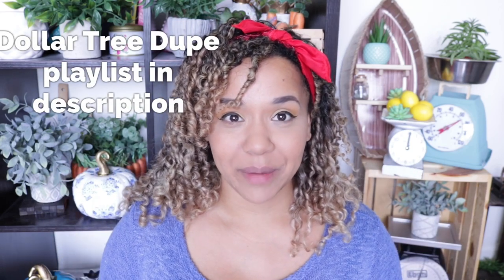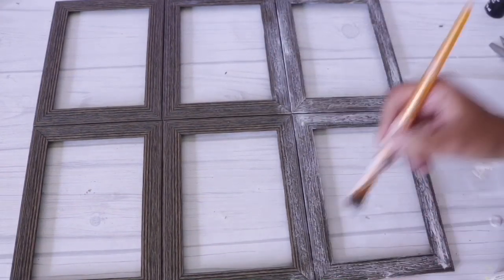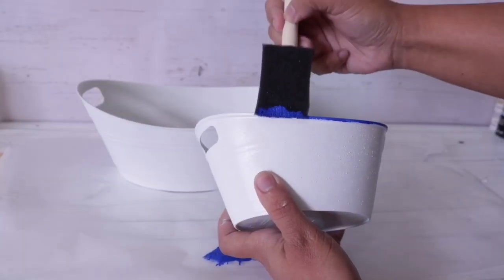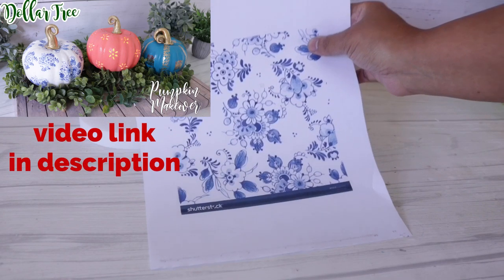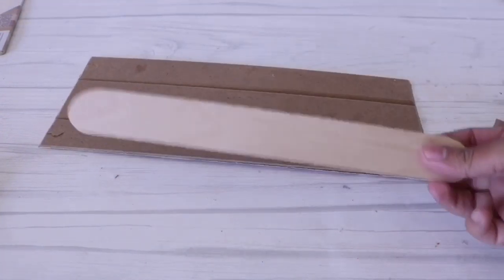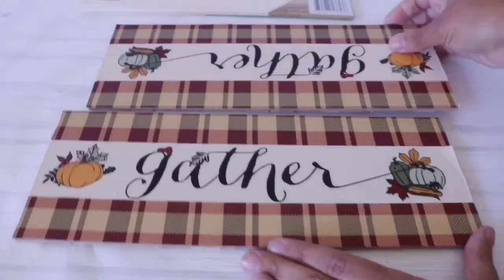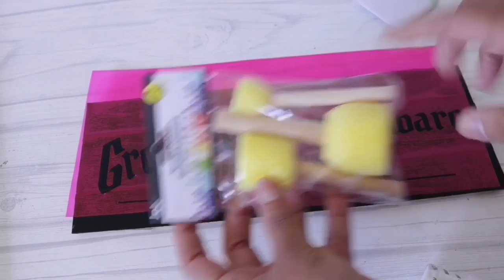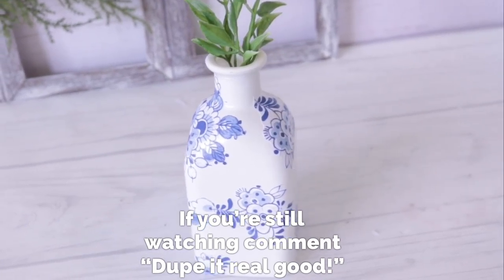Dollar Tree DIY Farmhouse Dupes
Sharing these Dollar Tree DIY Farmhouse Michaels dupes! These would make great dollar tree fall decor if you add a few dollar tree pumpkins. These dollar tree dupes are affordable and easy!

Get a $10 sign-up bonus when you spend your first $25 using TopCashback with this

Fonts used for crates
Grocery Hardware -Pirata (you can find it on DaFont.com)
All other text- Optima
Swirl design - Wing Dings